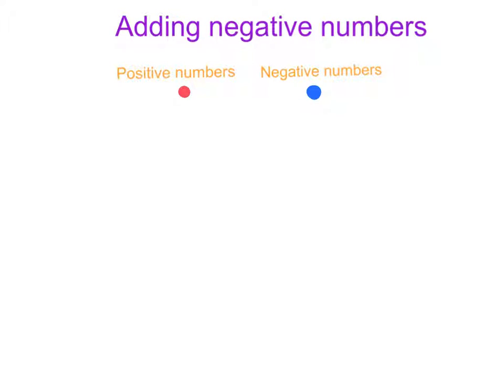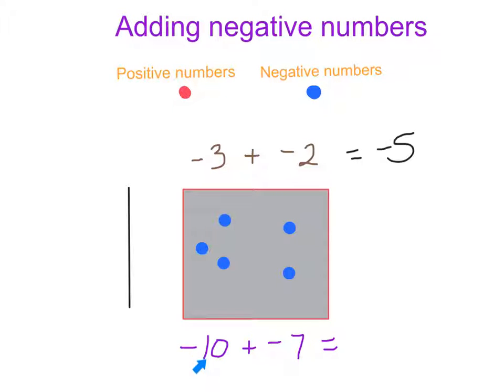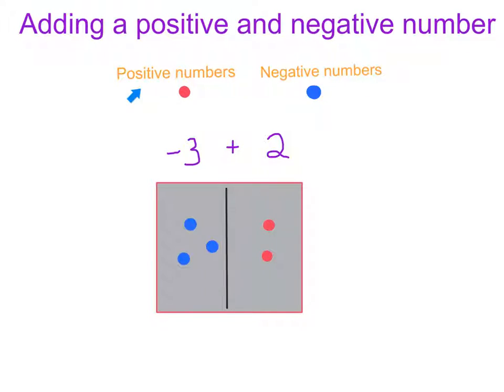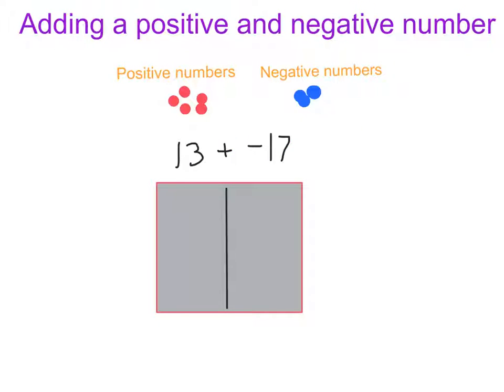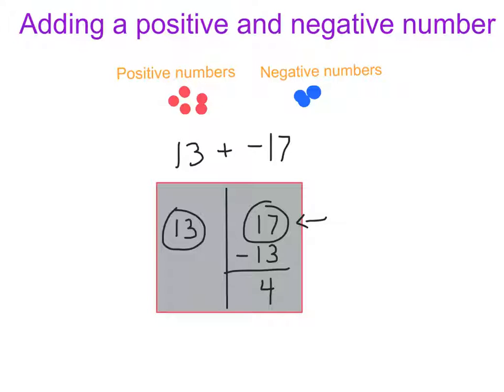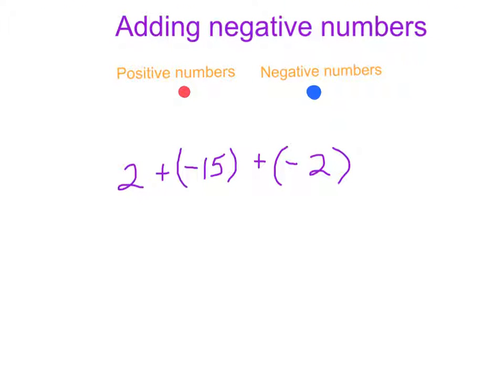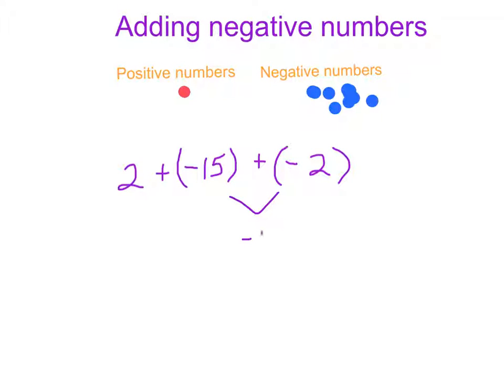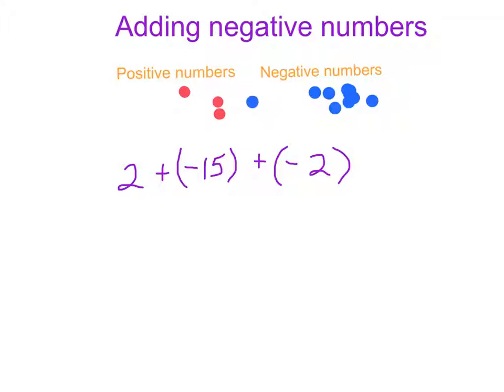PA Explorer Math Lesson 2-2